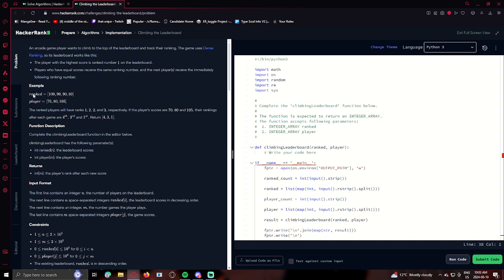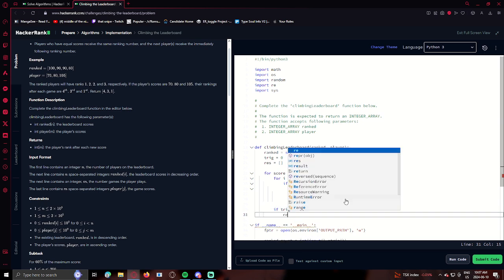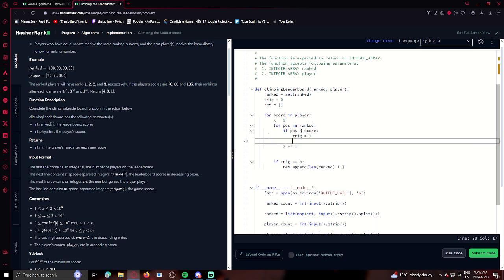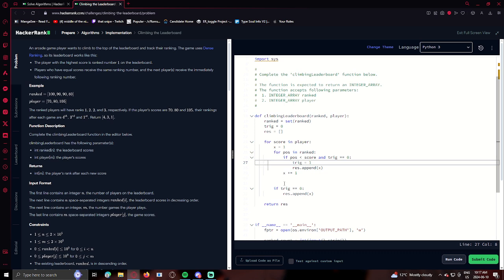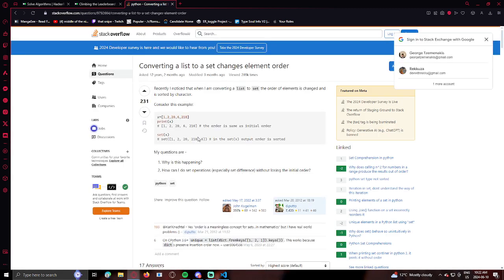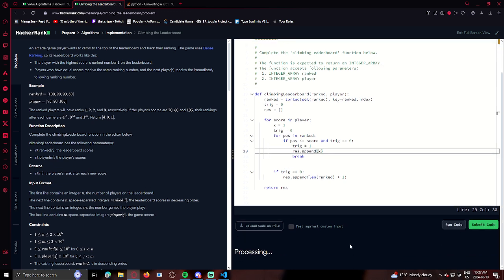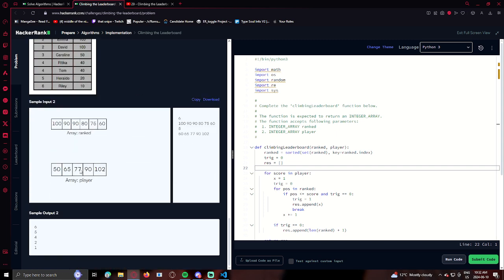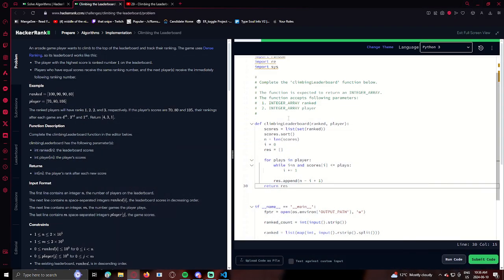HackerRank [Climbing the Leaderboard] - Day 20